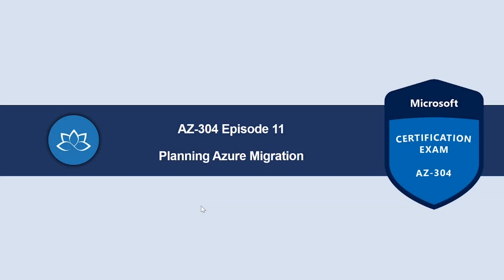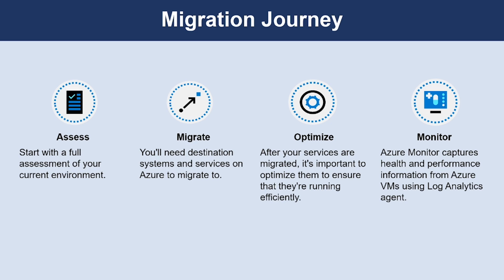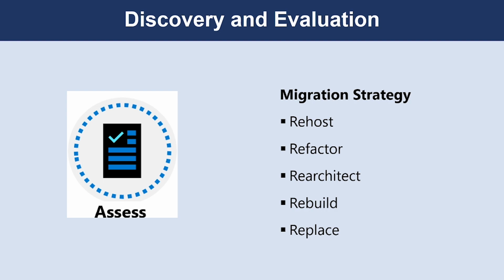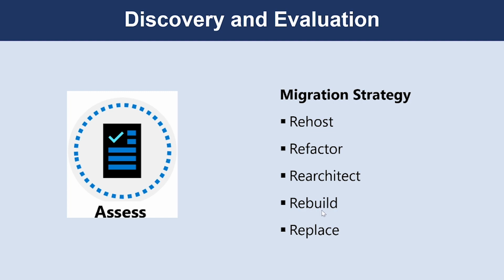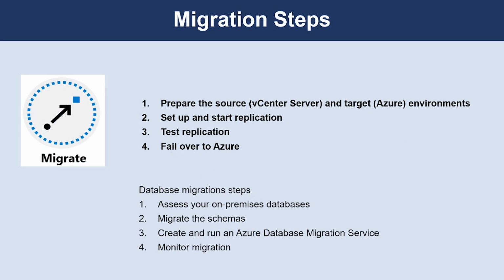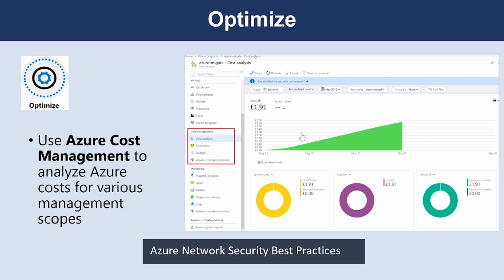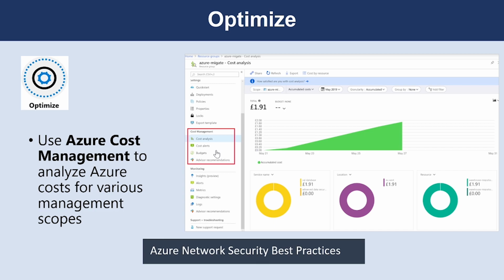AZ-304 Exam EP 11: Planning Azure Migration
⏰ Timestamps:

00:00​​​ ⏩ Introduction
00:12 ⏩ Migration Journey
00:29​​​ ⏩ Discovery and Evaluation
02:00 ⏩ Migration Planning
03:05 ⏩ Migration Steps
03:49​ ⏩ Optimize
04:50 ⏩ Monitor
05:37​ ⏩ What's Next